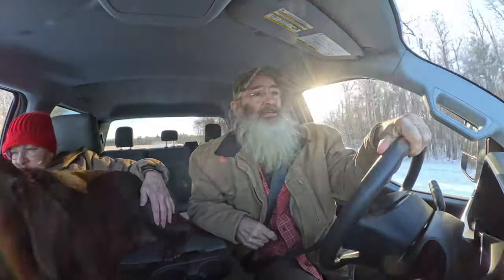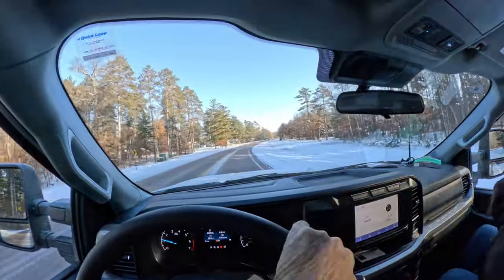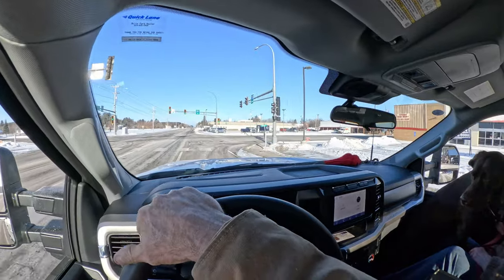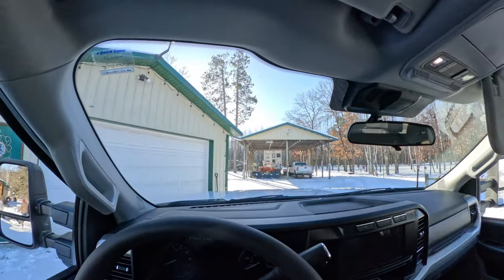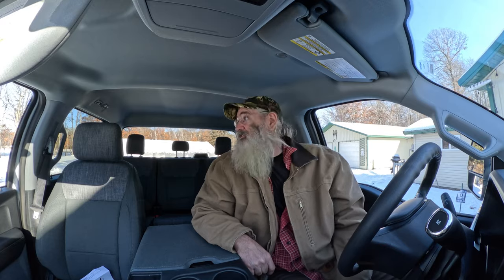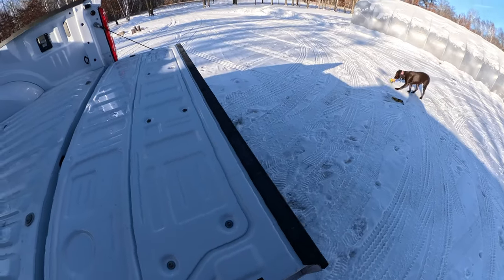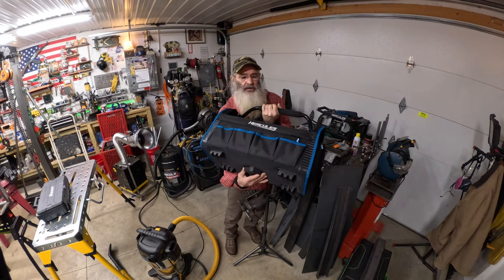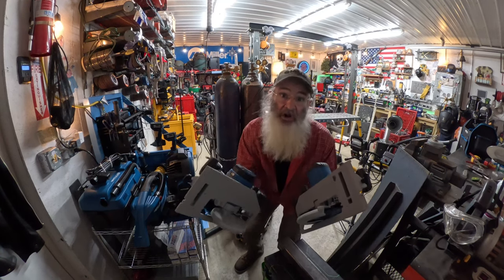2024 Ford Super Duty ~ 7.3 Gas Engine COLD START "-17 degrees below 0" ~ More Harbor Freight Deals!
LOVE MY NEW TRUCK, and tools. . .